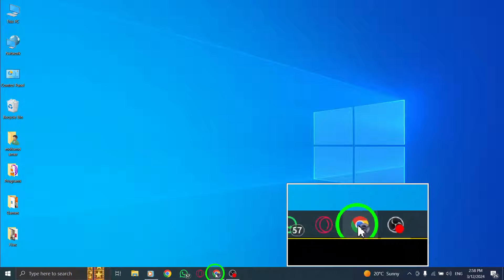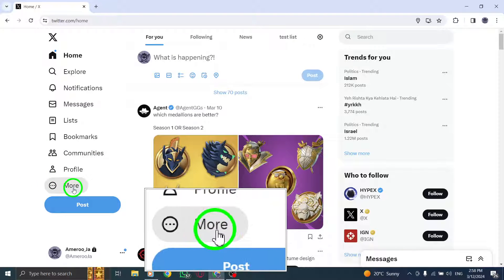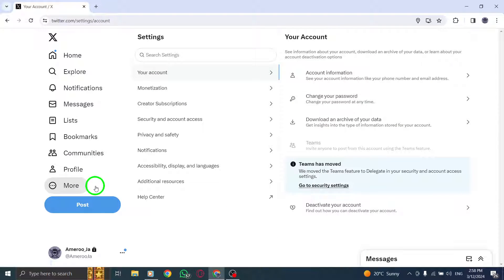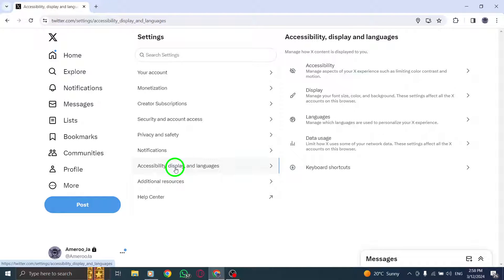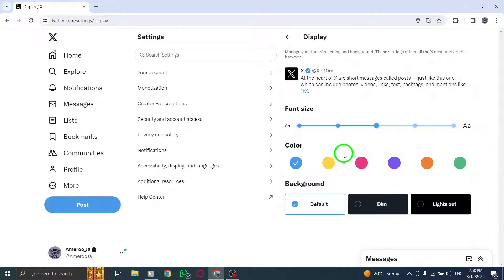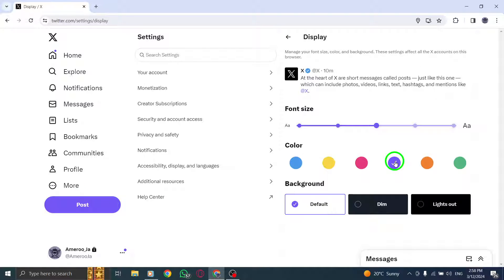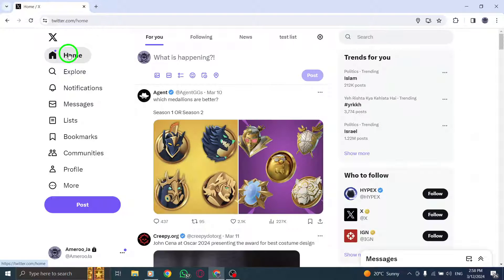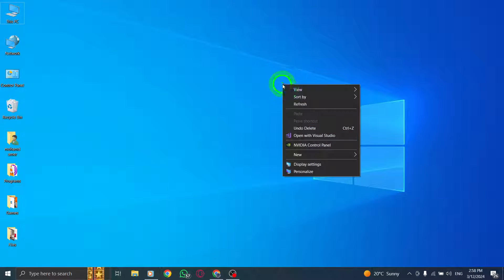How To Change Display Color On X (Twitter) On PC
Discover how to easily change the display color on Twitter using a PC with our detailed step-by-step tutorial.

1. Open X.com.
2. In the left menu panel, click on the ⋯ More option.
3. Select the Display option from the drop-down menu.
4. From Color Bar, change the color.
5. Tap Done.

Elevate your Twitter experience by customizing the display color to suit your preferences and style, enhancing the visual appeal of your Twitter feed on PC. Follow the simple steps outlined in this tutorial to personalize your Twitter interface and create a more visually engaging browsing experience. Optimize your Twitter usage by changing the display color to reflect your unique taste and make your Twitter timeline stand out.